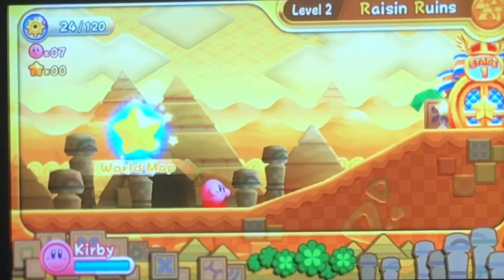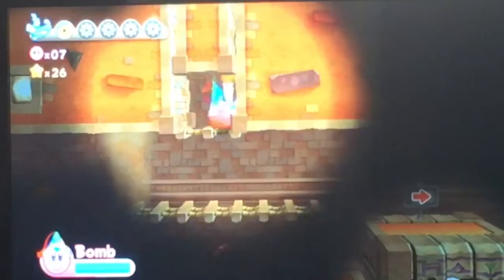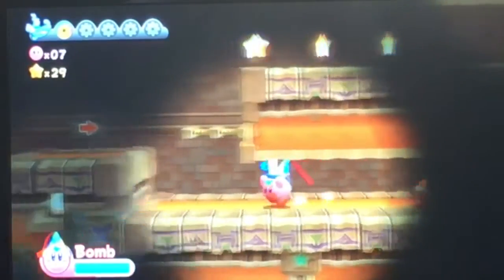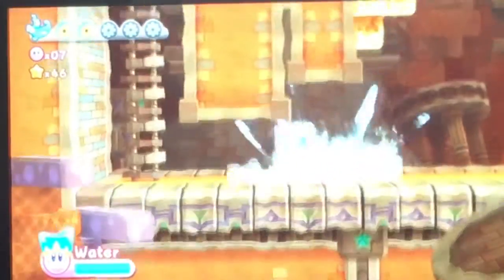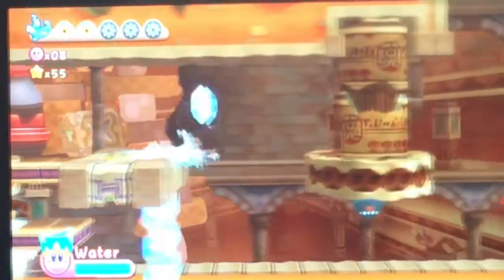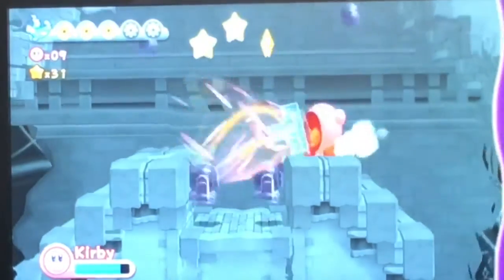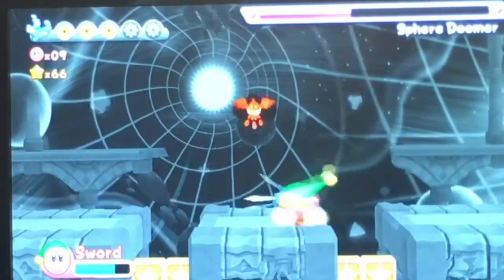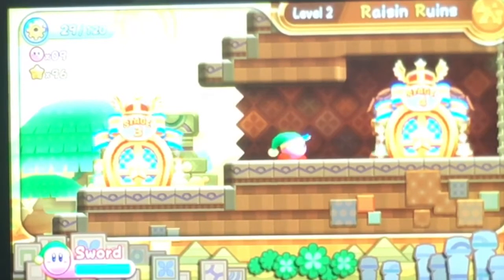Kirby’s Return to Dreamland (S2-E4) Entering the water ruins!